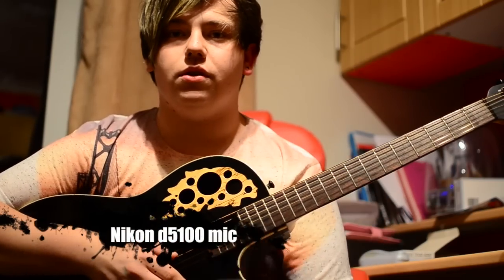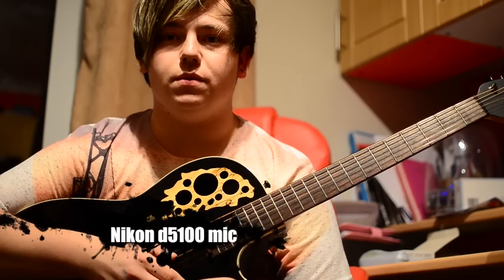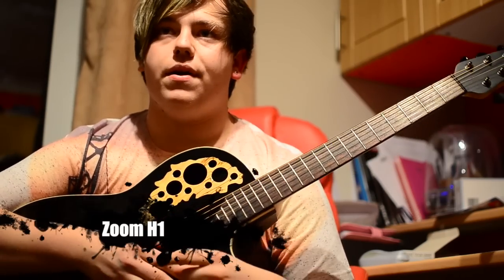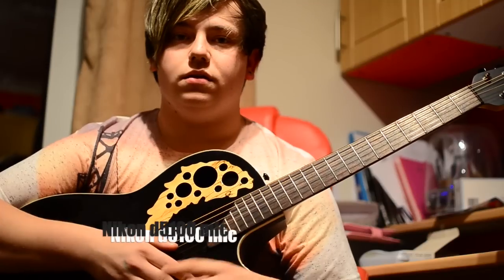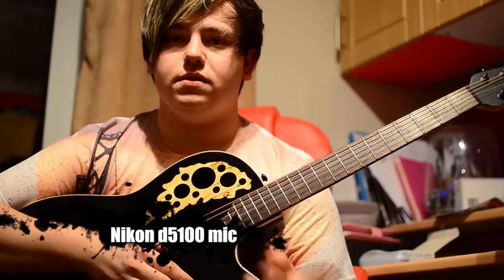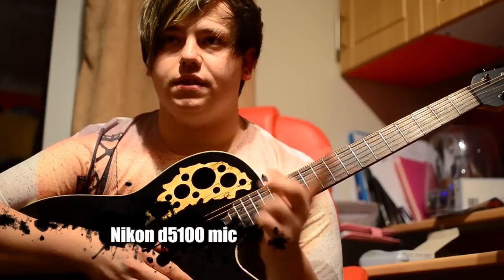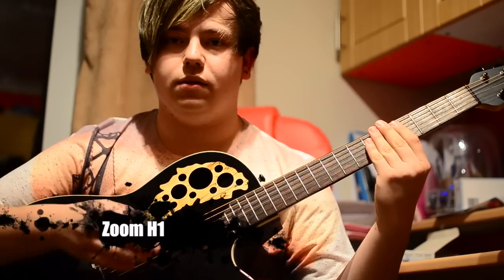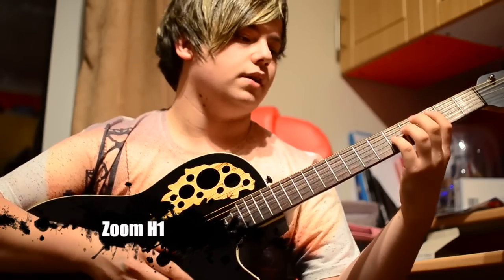Nikon D5100 & zoom H1 comparison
just a little test to see what is better quality for field recording, music recording and many other applications my vote goes to the ZOOM H1 but tell me what you think! oh the audio level was slightly lower on the zoom, but was not adjusted in anyway!